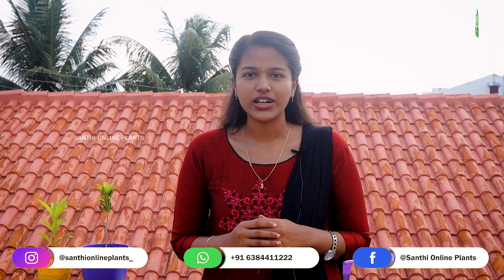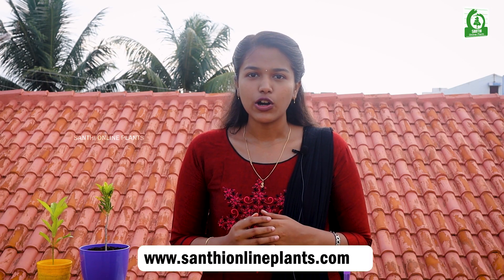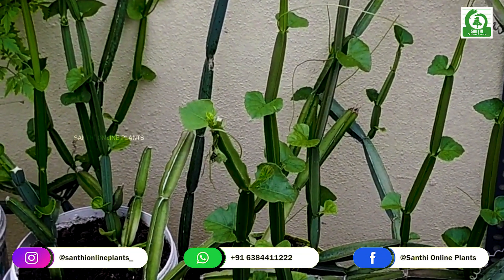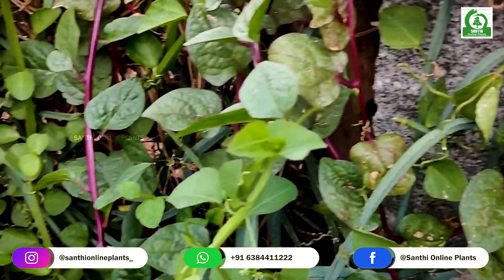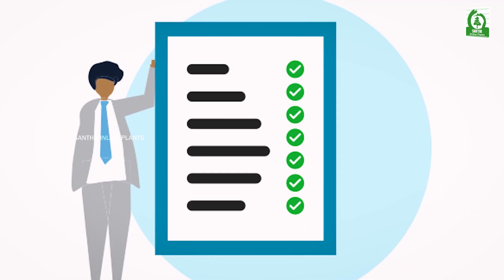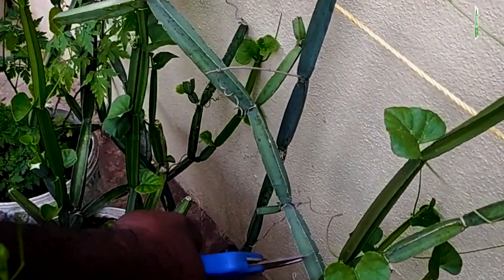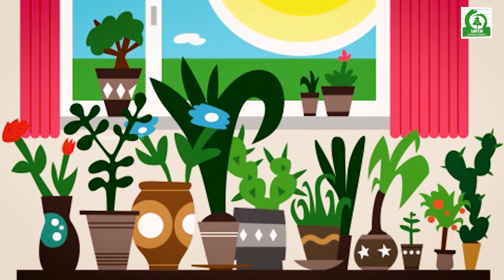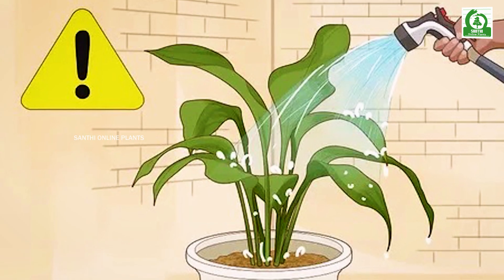pirandai (Adamant creeper) | Health benefits of pirandai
Santhi online plants offering quality saplings/plants online for a low price.